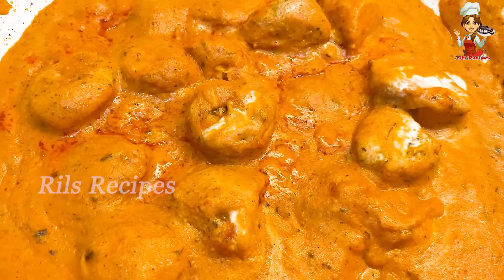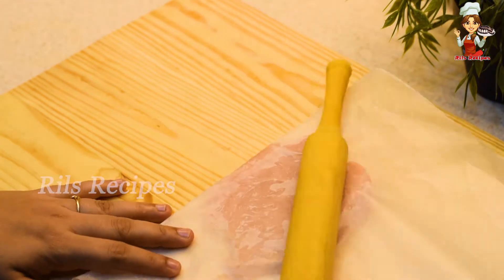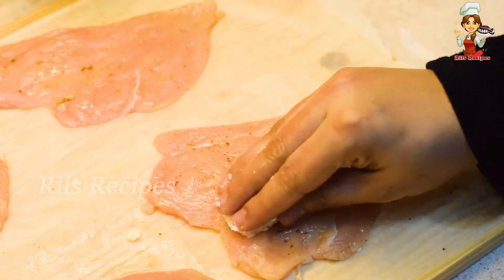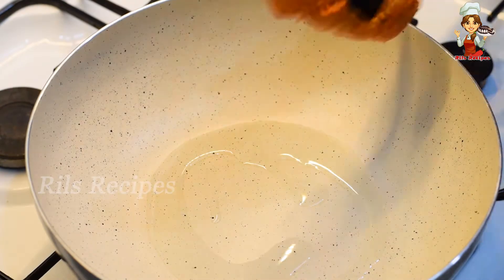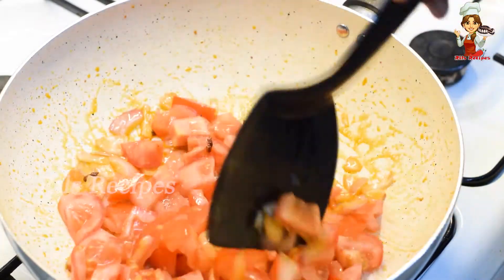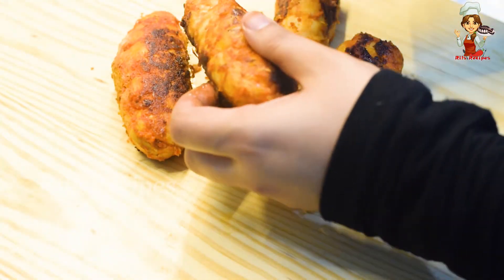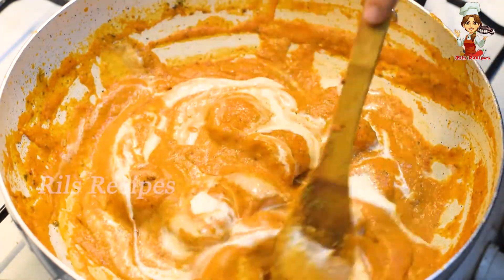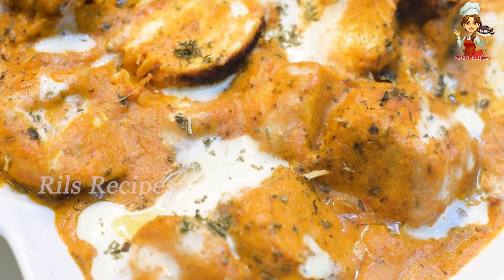ഇത് നിങ്ങൾ കഴിച്ചിട്ടുണ്ടോ?? Special chicken paneer butter masala/butter chicken paneer rolls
Special chicken paneer butter masala/butter chicken paneer rolls

i have a variety, easy and delicious new recipe to share with you.  its simply a innovative version of butter chicken (murg makhani, chicken butter masala )and paneer butter masala (creamy dish of cottage cheese).Its really yummy and best for your special parties. i promise that your guest gonna love it 😋😋😋

👇chicken stuffed rice /പുതിയൊരു അറേബ്യൻ റൈസ് /ചിക്കനിൽ നിറച്ചെടുത്ത റൈസ്
outu.be/S63Rjkgo8_o